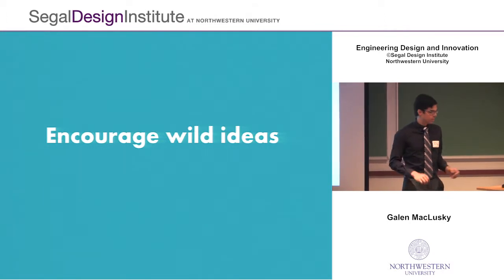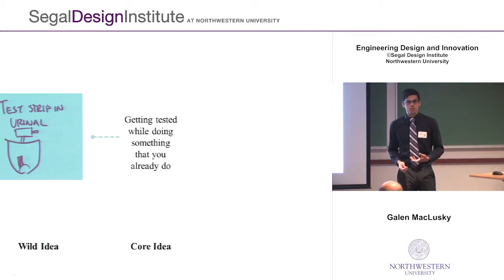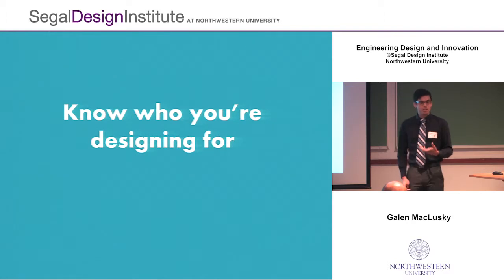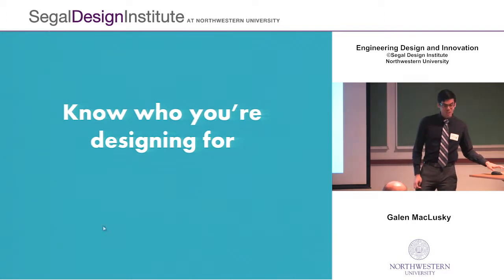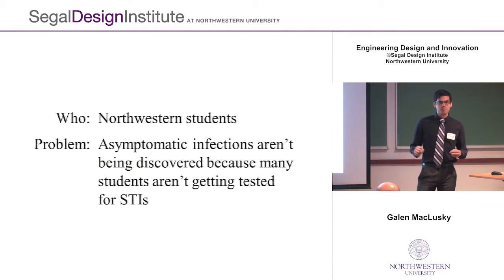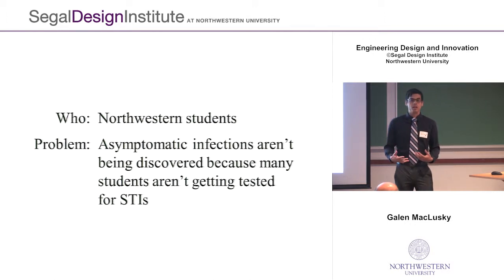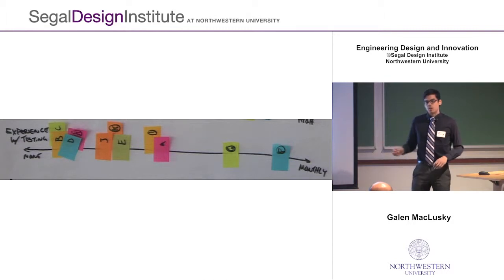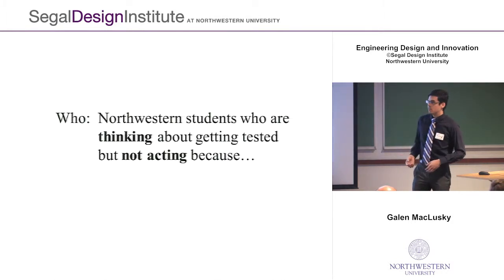Masters Thesis Fair and Final Presentations - Galen MacLusky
12/12/13 - I WANT TO KNOW - Galen MacLusky